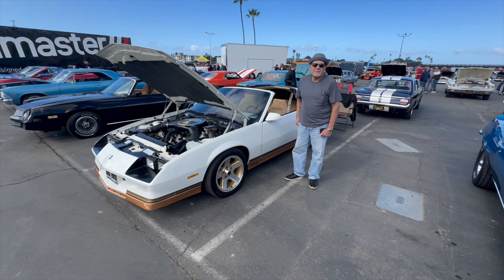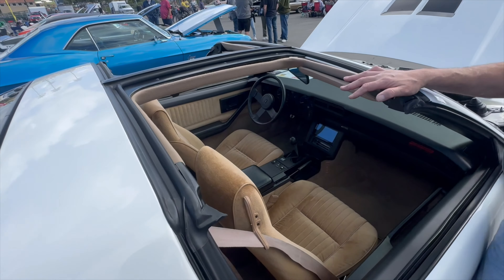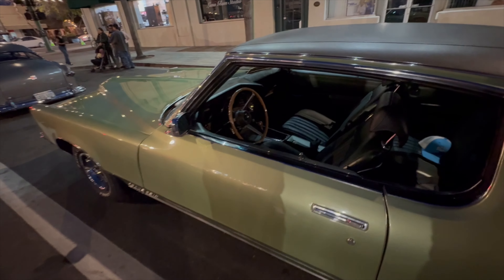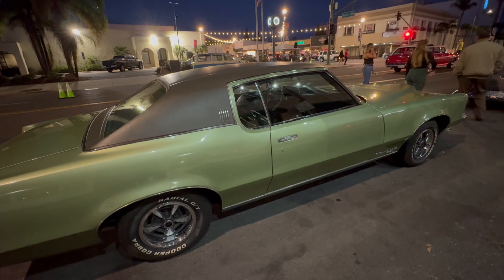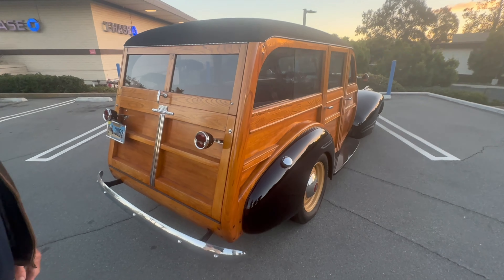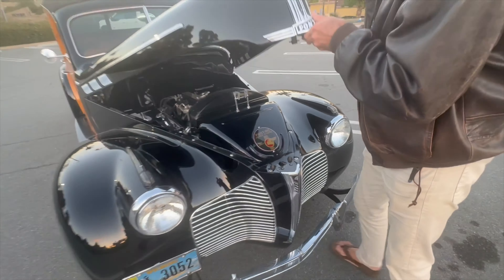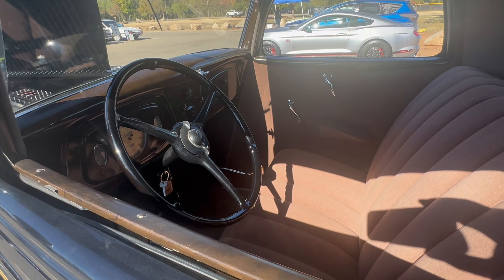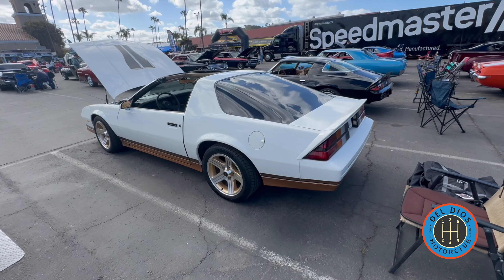CARS & COFFEE EPISODE 3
Check out these great Classic Cars with long super long term ownership history.